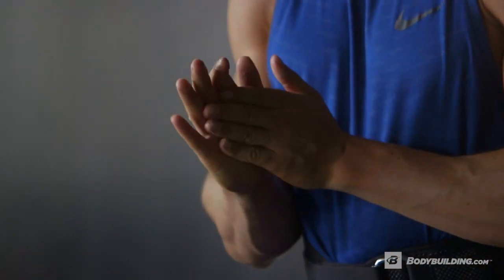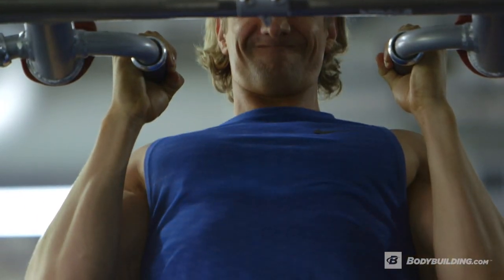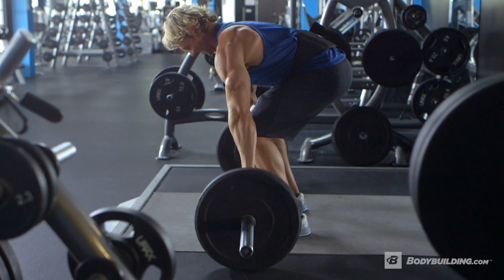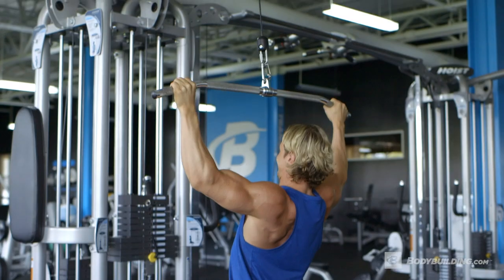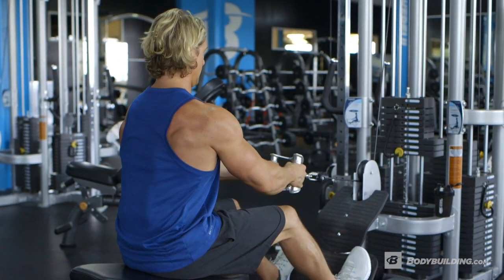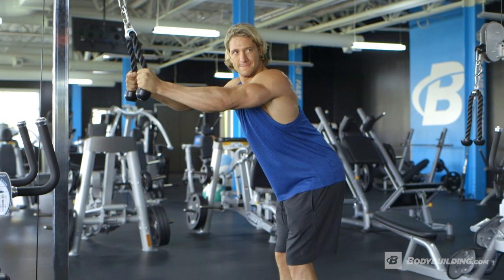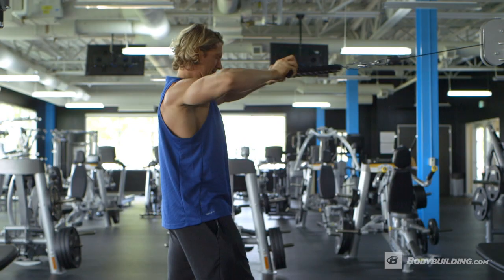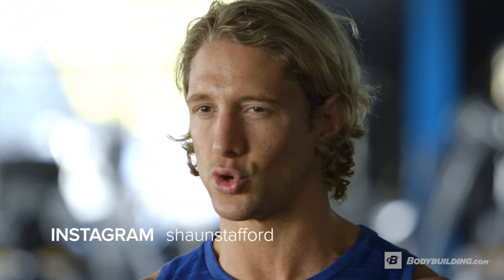WBFF Pro Shaun Stafford's Wave-Load Back Workout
Wake up your lats with a strength-building stimulus before flooding them with volume. You'll be drowning in pain, but you'll also see some major muscle gain!

With his wavy blond hair, ripped body, and laid-back smile, Shaun Stafford has all the makings of a buff beach dude (a British buff beach dude, to be exact), which might explain his affinity for the wave-loading approach to back training.

Wave loading is an advanced strength technique where weights go up and reps go down over the course of a few sets. Advanced lifters typically do multiple waves, with early waves preparing the muscles to lift heavier on later waves. Stafford starts his workout by adding his own twist to the wave technique by doing one wave apiece of two classic heavy back moves: weighted chins and Pendlay rows.

That's a lot of work in and of itself, but Stafford's back day is just getting started. Do this workout every second or third week to give your body time to fully recover.

"This workout is a great way to throw a curveball into your back training, but it's incredibly demanding on your central nervous system," says Stafford.

- Muscle Building Whey Protein Powder*
- 24g of Whey Protein with Amino Acids for Muscle Recovery and Growth*

- Amino Acid Powder for Increased Energy*
- Train Longer and Harder with Intense Energy and Focus*

- Daily Multivitamin for Overall Men's Health*
- 70 Active Ingredients and Essential Daily Nutrients in One Convenient Tablet*